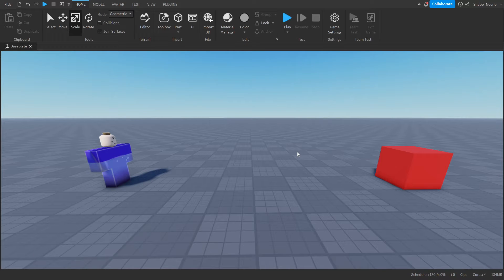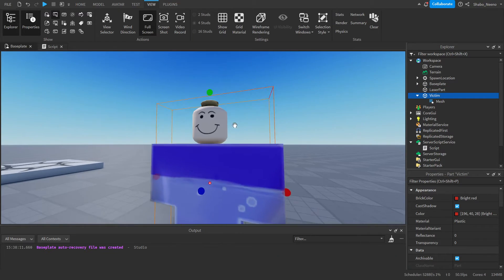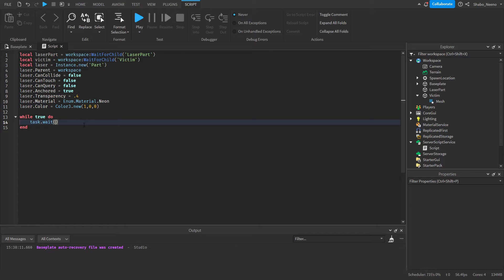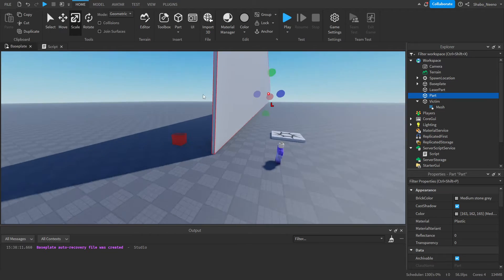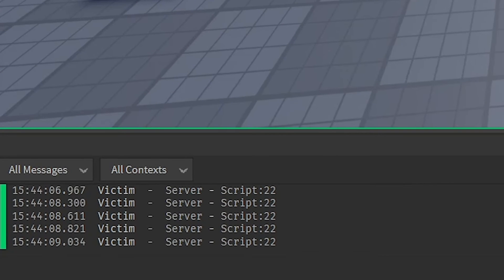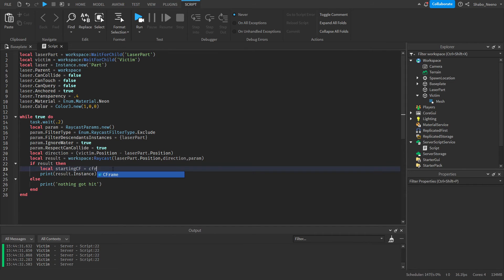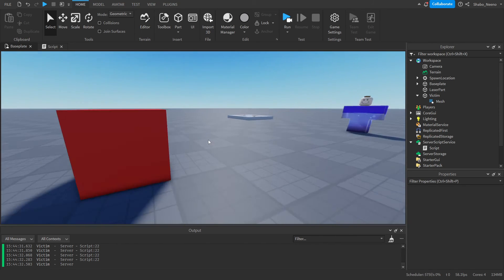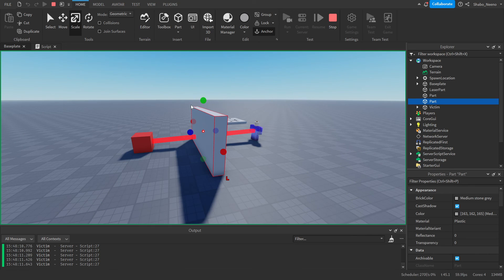How to make a Laser with Raycasting in Roblox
In this video I show you how to make a Laser with Raycasting in Roblox Studio.